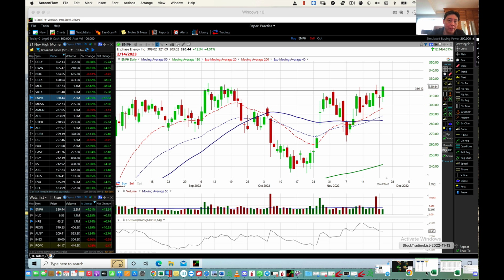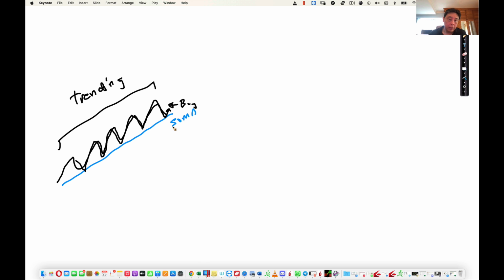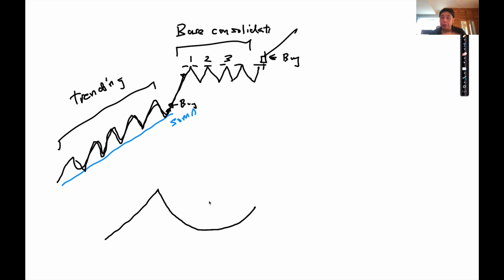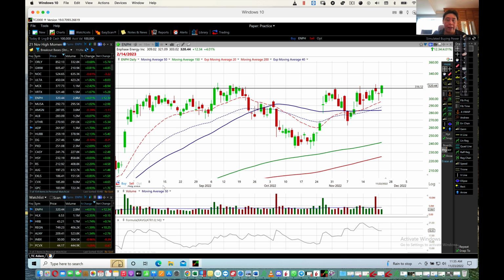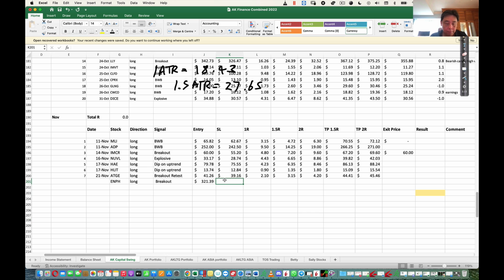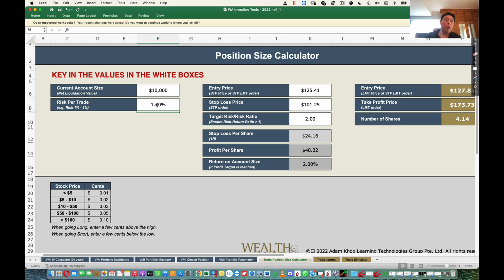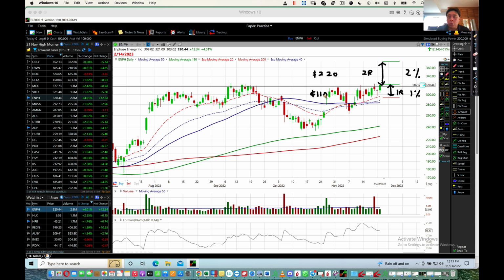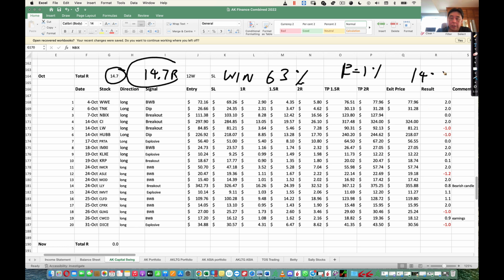How I Scan for High Momentum Stock Trades Daily Part 1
Find out how I scan and identify the stock market for high probability swing trade setups daily.